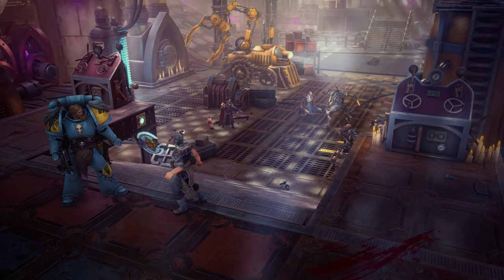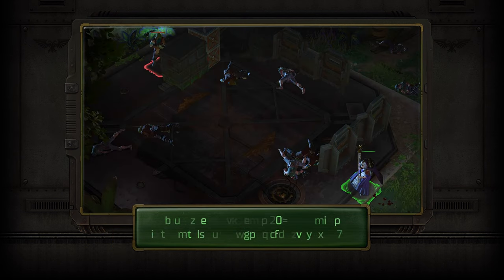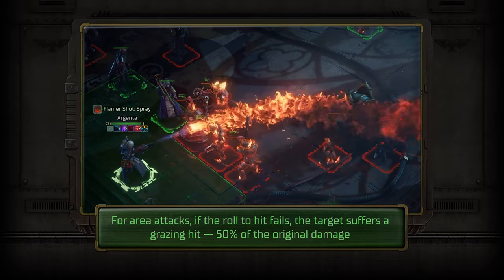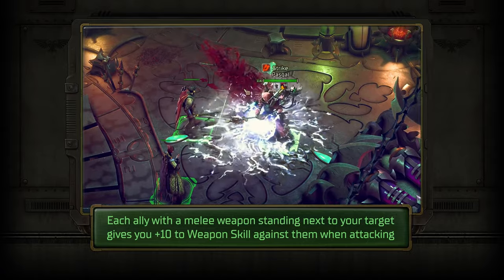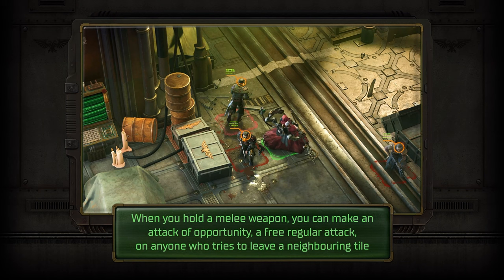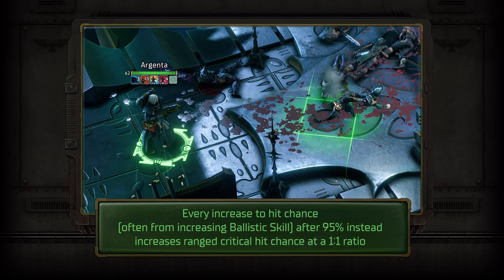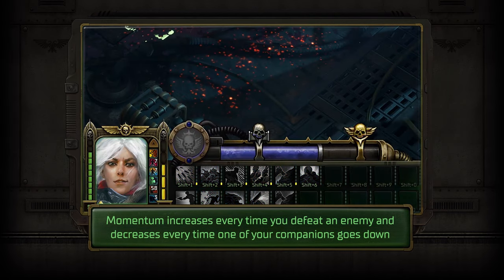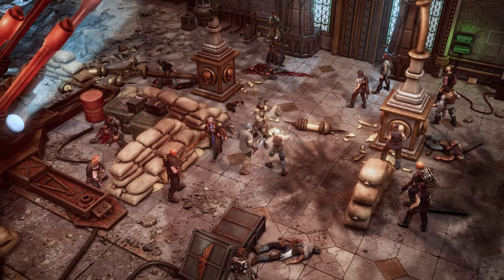Warhammer 40,000: Rogue Trader - Official Ground Combat Overview Trailer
Warhammer 40,000: Rogue Trader is a story-rich action RPG developed by Owlcat Games. Take a look at the latest trailer going over the ground combat in the game where players will be able to couple informed strategy with a plethora of different weapons and abilities. Warhammer 40,000: Rogue Trader is launching on December 7 for PlayStation 5, Xbox Series S|X, and PC.